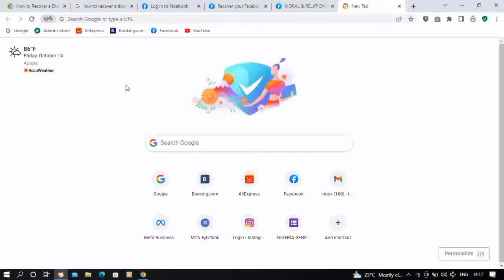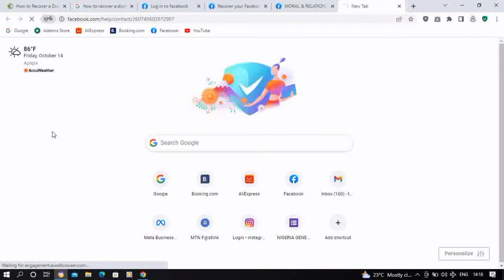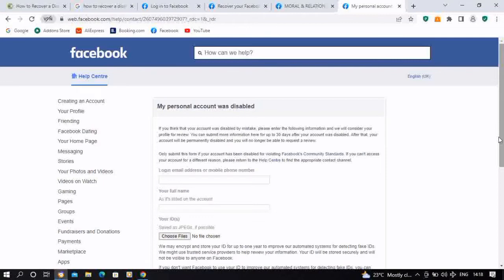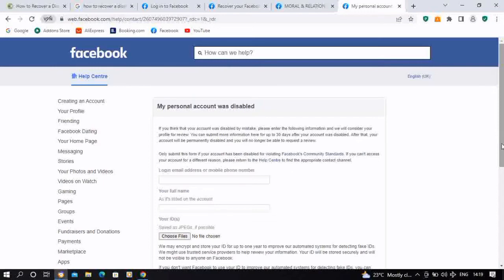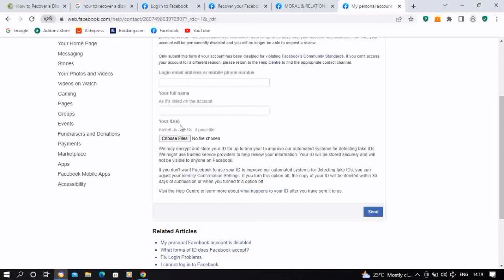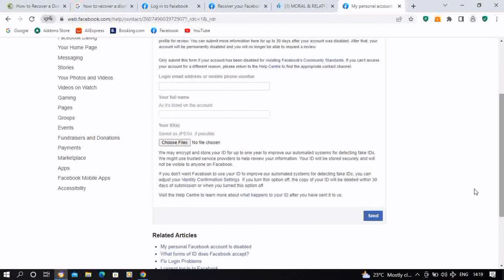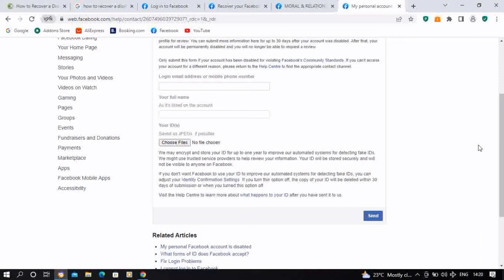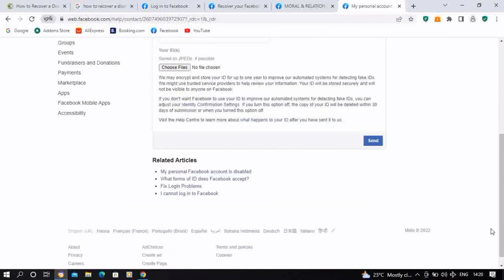How to Recover a Disabled Facebook Account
In this video guide, you will learn How to Recover a Disabled Facebook Account

It's really sad to be kicked out of Facebook suddenly.
To handle this issue you will need to appeal to Facebook so they can carefully run through your account to determine if it was wrongly disabled or maybe you are fit for a second chance.

To access the appeal form for a disabled Facebook Account click on this

2. Your Full Name on the disabled Facebook Profile or Account
3. Photo of a valid government issued ID to confirm you are a real person
Then Submit/Send